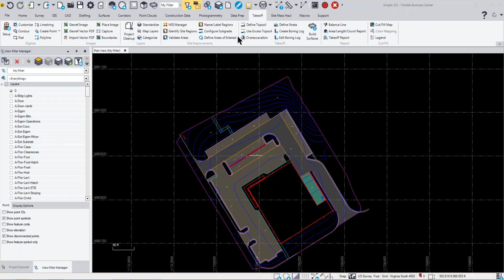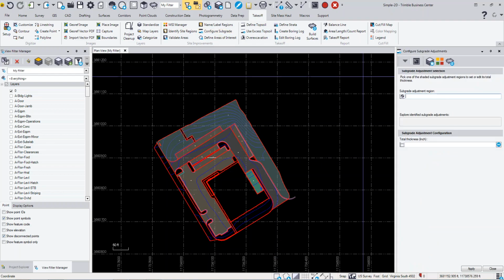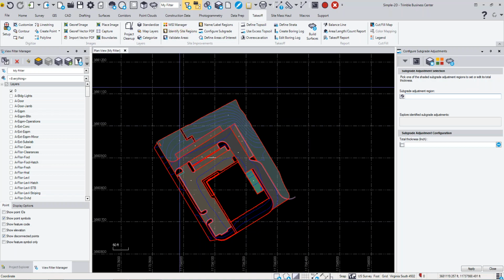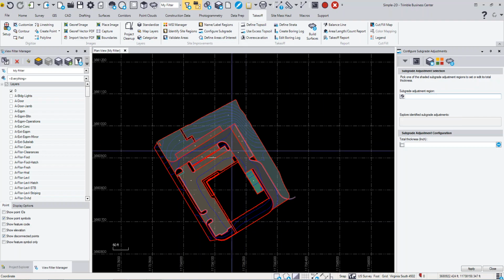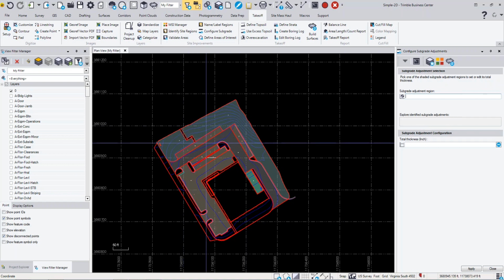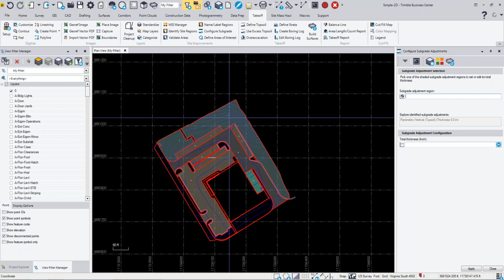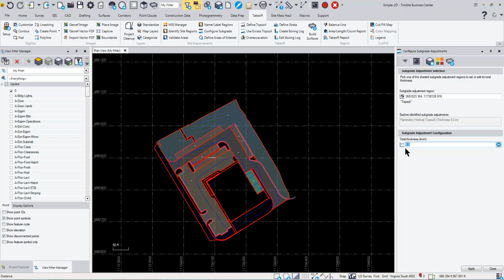TBC - Configure Simple Subgrade - Site Construction Edition Commands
The configure subgrade command allows users to adjust a subgrade adjustment region within a project. By identifying a simple subgrade adjustment area, users can execute the configure subgrade command from the takeoff tab. The system prompts users to select the subgrade adjustment region, highlighting areas with the command or simple subgrade adjustment. Other areas may be categorized as site improvements. Upon selection, the interface displays information indicating a simple subgrade. Users can modify the thickness of the subgrade by clicking on the region. For instance, changing the thickness from six to eight is possible by applying the desired value. The system provides a preview of the thickness, allowing users to visualize changes, such as switching from six to eight or making it twelve. This functionality enables users to effectively adjust the subgrade adjustment area according to project requirements.